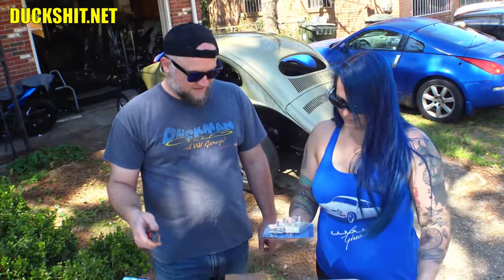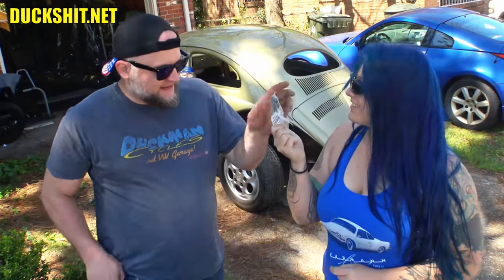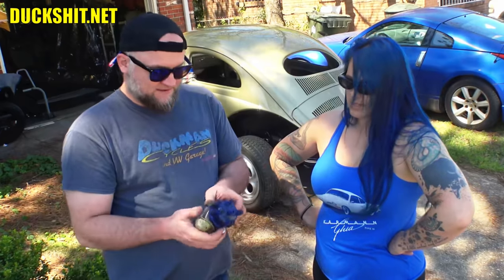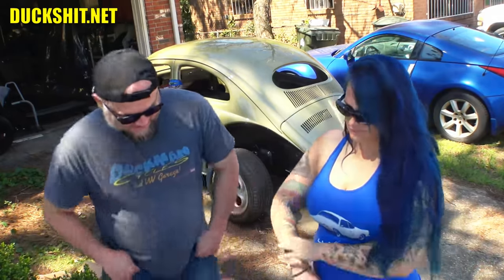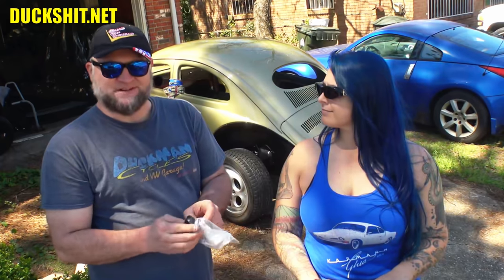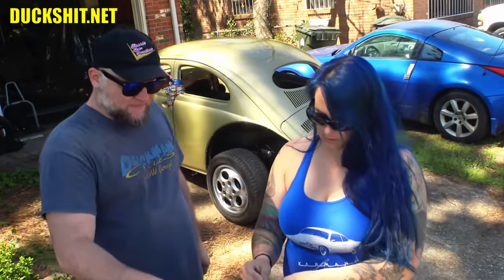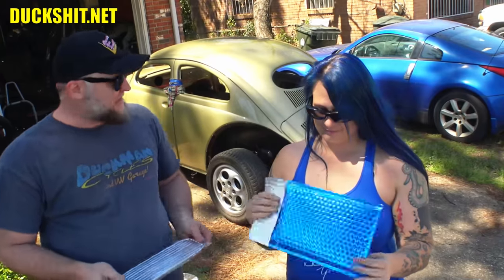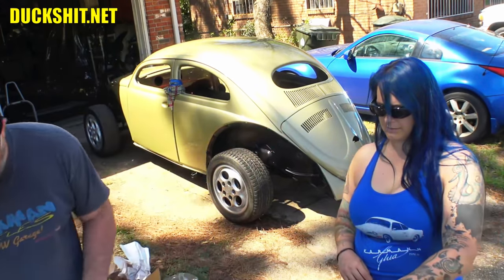Mail Call! - Eleanore Parts! - Midday Q&A 156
Always a good time when CIP1.COM comes through with some really great parts for our VWs!  Bee got some parts for her Karmann Ghia and I got some parts for Eleanore, my 1956 VW Choptop Beetle!